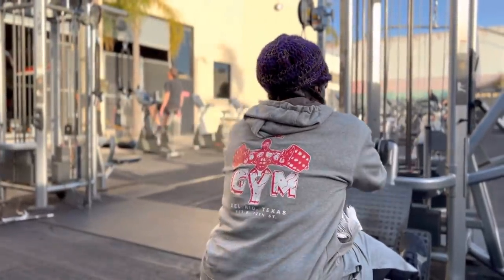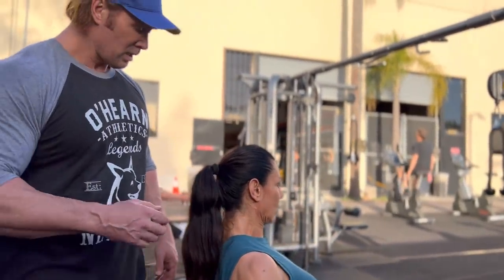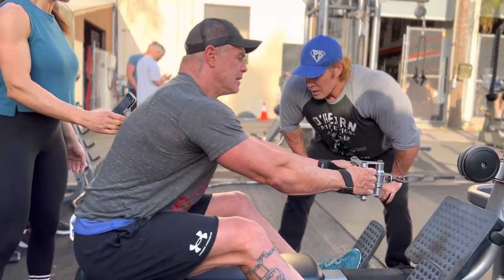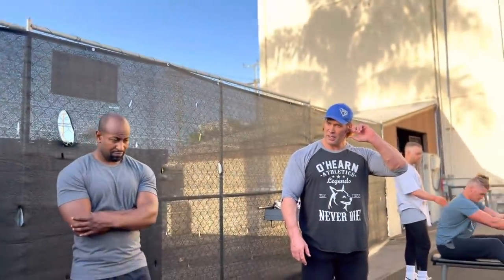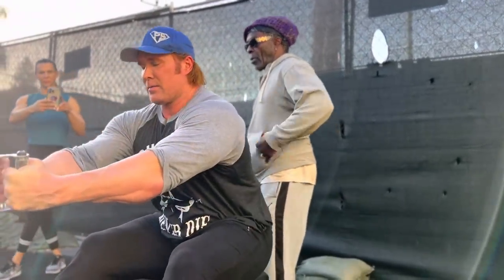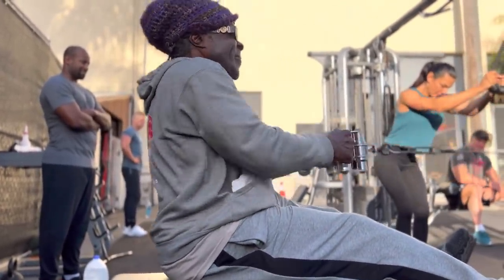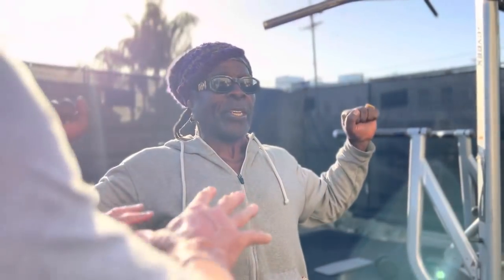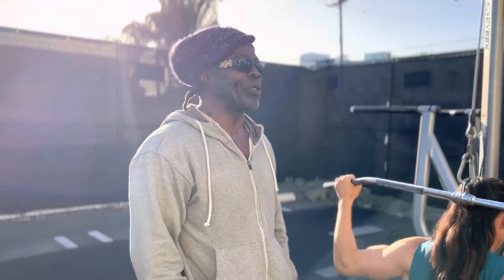You are doing seated rows wrong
💪🏼 Work With Me One On One In My 6 week Summer Shred Program